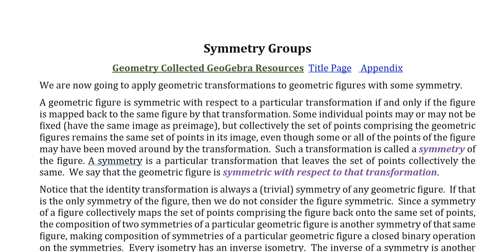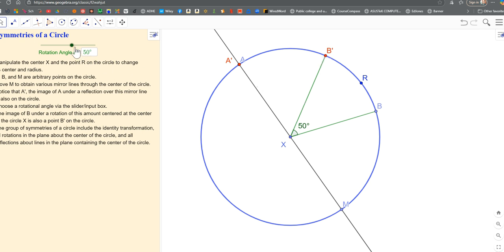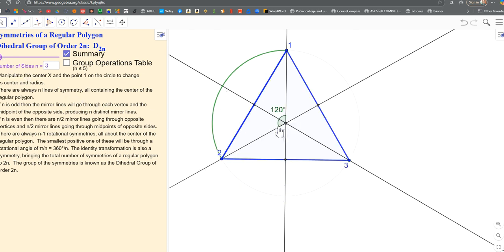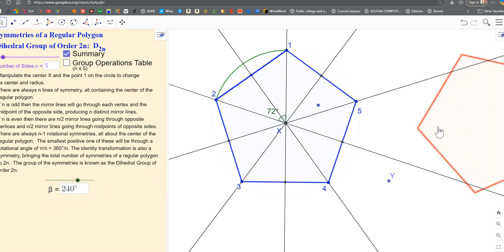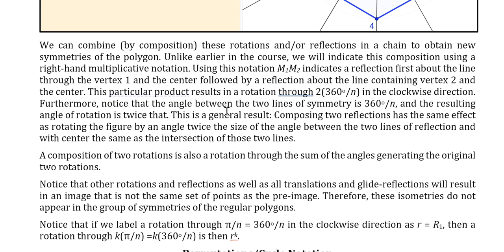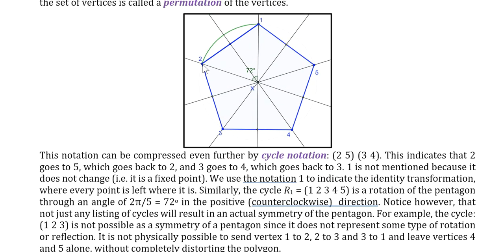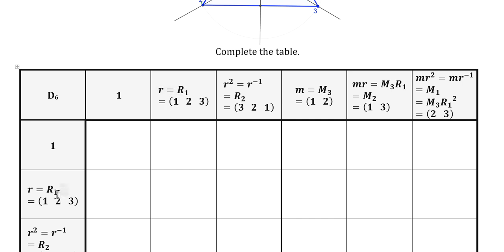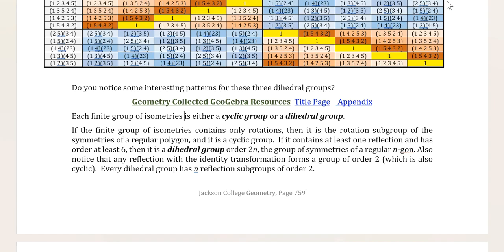Geometry 13.41 Symmetry Groups